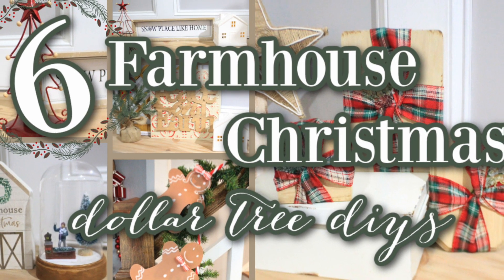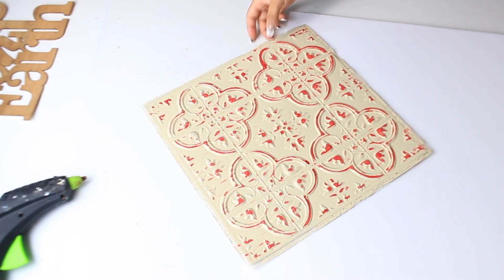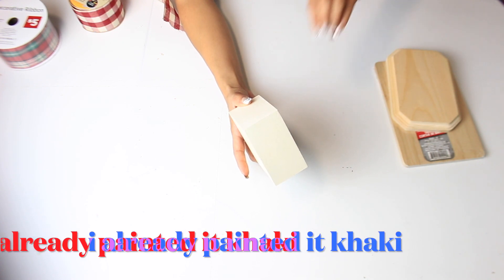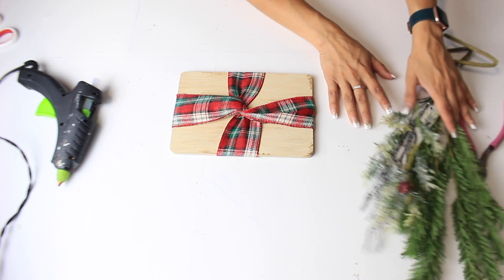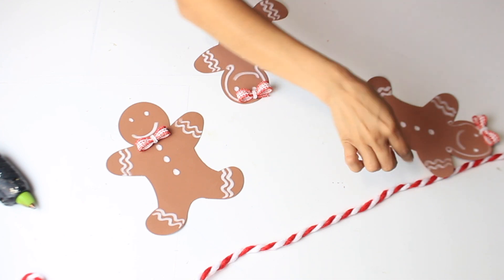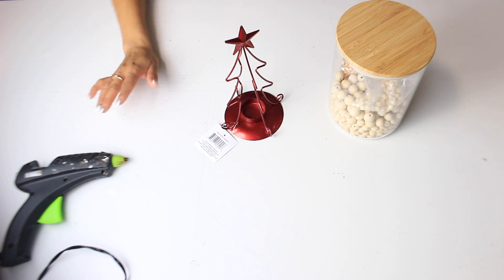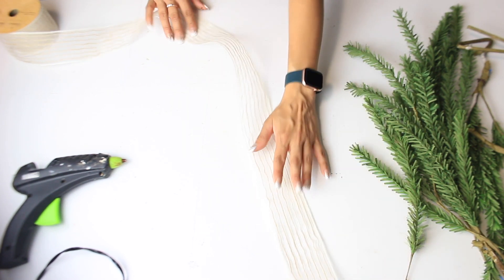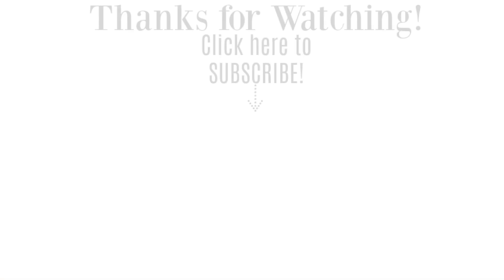6 FARMHOUSE CHRISTMAS DOLLAR TREE DIYS | CHRISTMAS CRAFTS